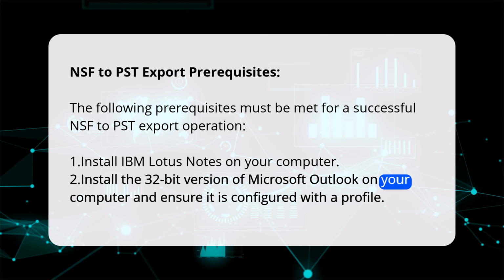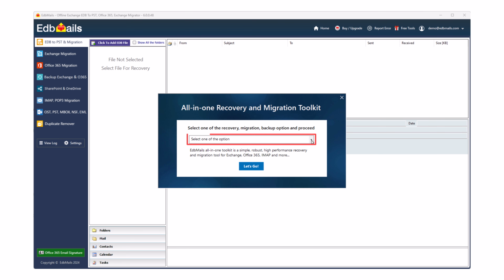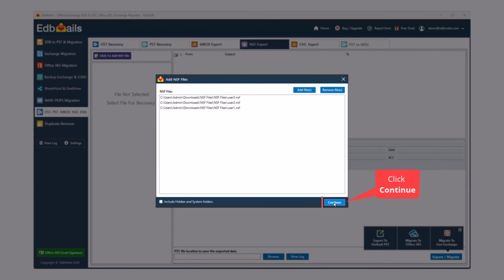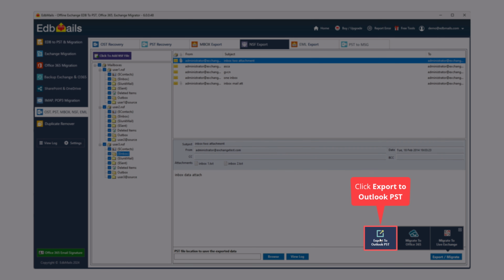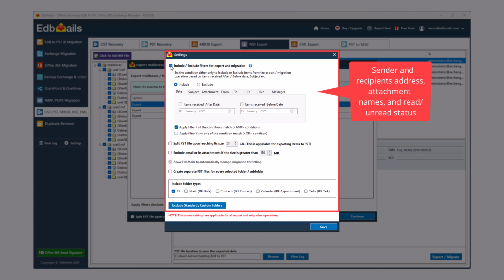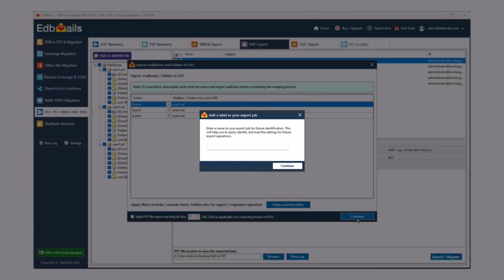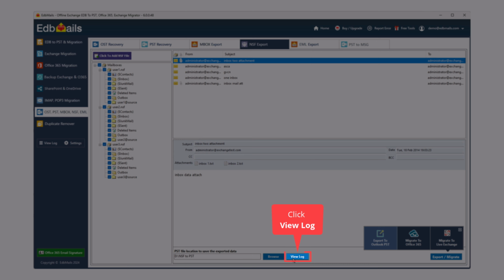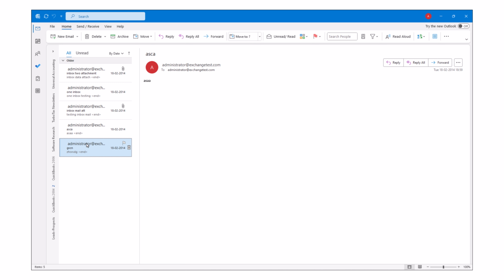How to Export NSF to PST Using EdbMails: Simple and Secure Method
Here in this video tutorial, we will guide you through the process of exporting NSF files to PST using EdbMails. NSF to PST export is essential when migrating emails from IBM Lotus Notes to Microsoft Outlook. This method ensures that all your NSF files, including emails, calendars, and attachments, are securely converted to PST format. EdbMails NSF to PST tool allows for a seamless migration process, preserving data integrity and offering a user-friendly experience for professionals handling email migrations.

Steps for NSF to PST export:

Step 1: Download and install the EdbMails software.
Step 2: Launch the EdbMails application.
Step 3: Browse and select the NSF file to export.
Step 4: Select the location to store exported data.
Step 5: Initiate the NSF to PST export process.